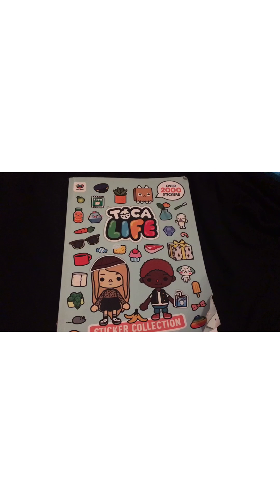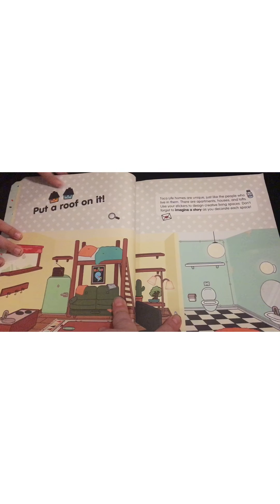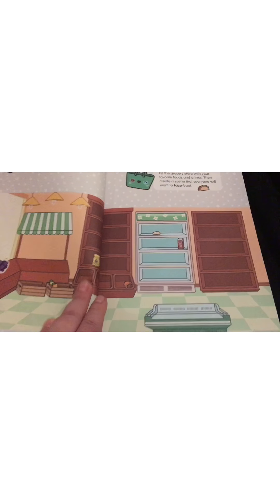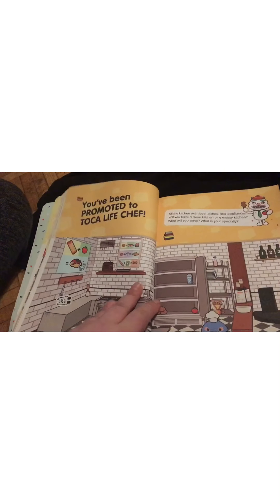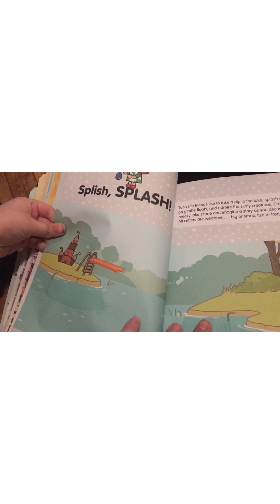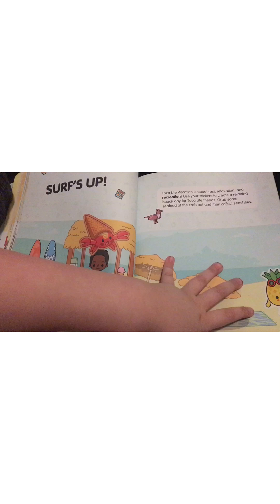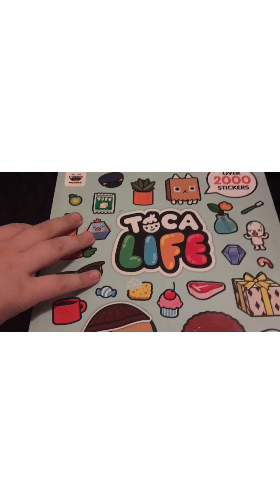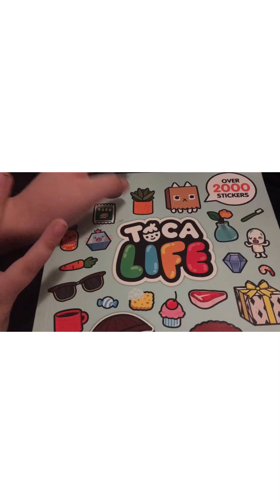Toca Life Sticker Collection Review -What’s inside the Toca Life Sticker Book? Is it worth buying?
Toca life sticker collection review